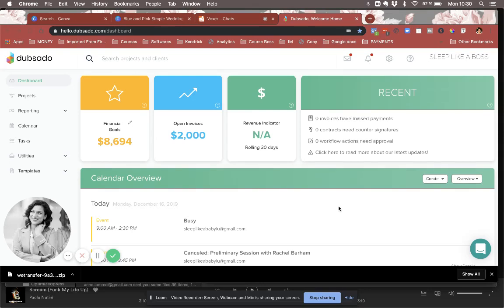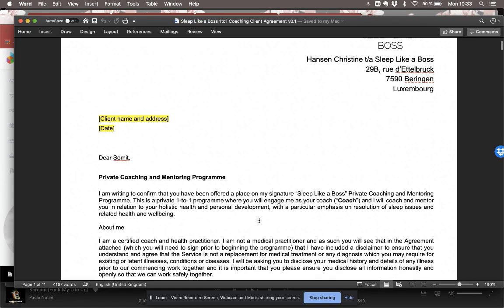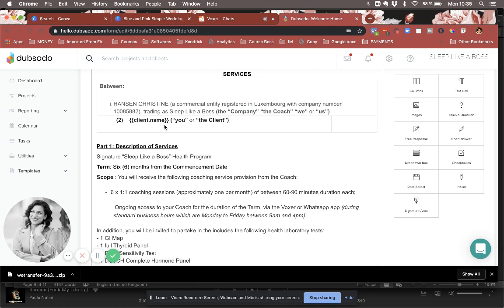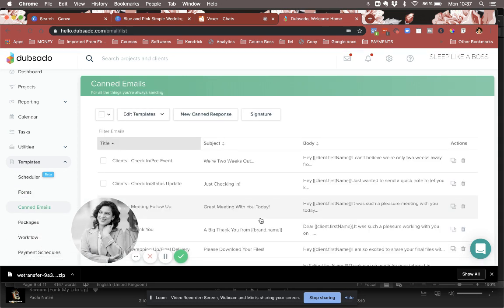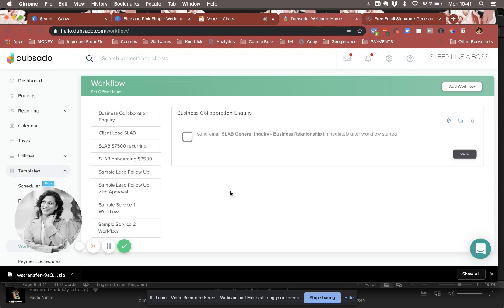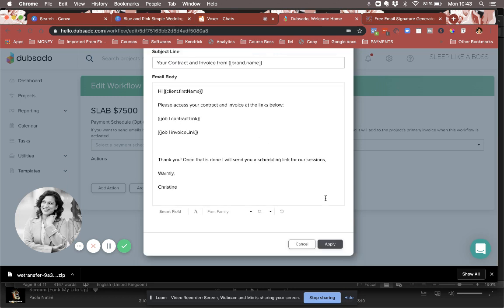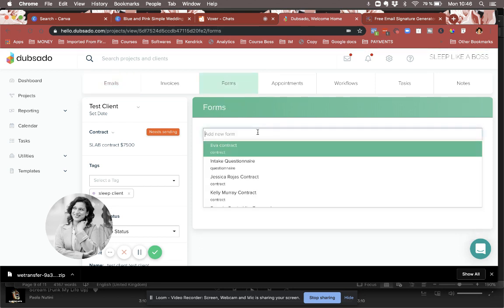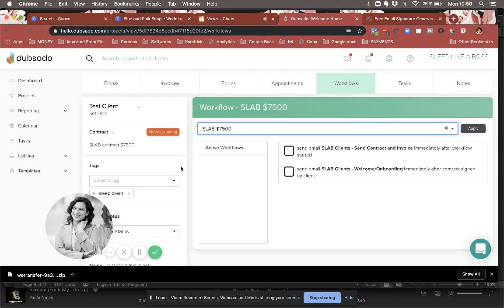Dubsado Basic Workflow Tutorial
In this tutorial I will walk you through how I create my onboarding workflow or process in Dubsado.

In the end what you will do is just enter your new client as a project and then within a few clicks you launch your onboarding sequence which in this case is a contract, invoice and intake questionnaire.
All on autopilot.

In this instance I am using a mix of deposit payment and recurring payment but obviously it is easier if you just have a one time payment.

I teach my business coaching clients how to streamline their services like this all the time. For more info on that head over to:

To access her FREE courses helping you create YOUR business head over to her store:
and check out her free material in here.